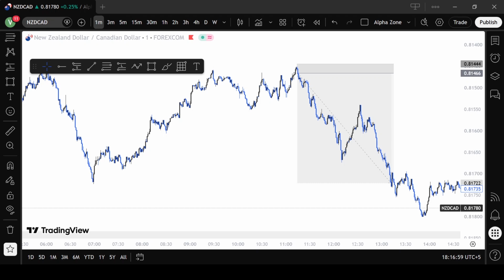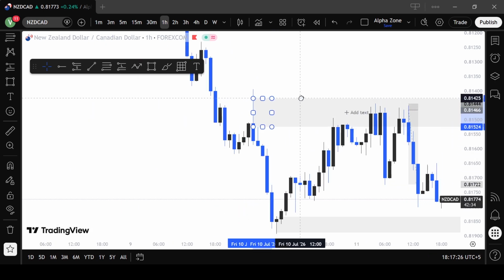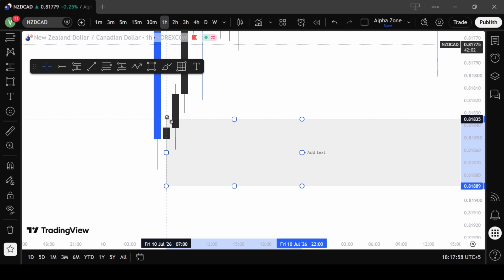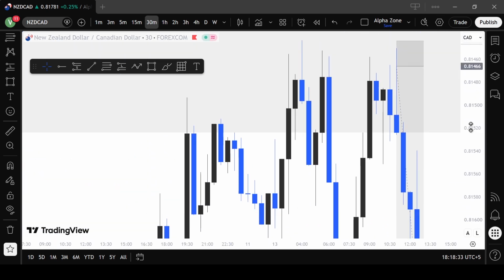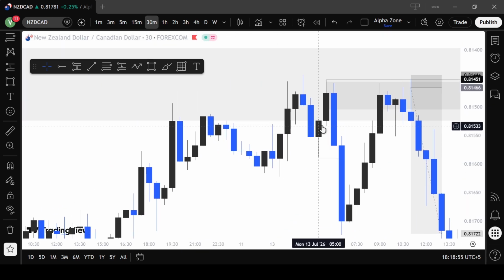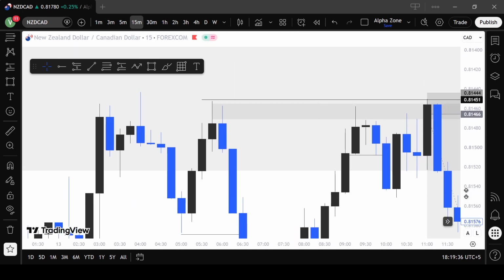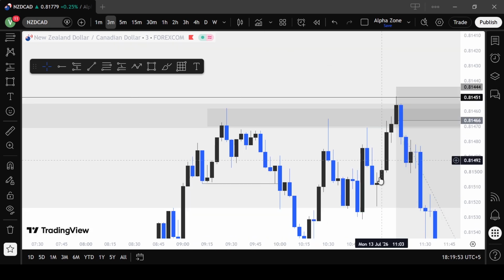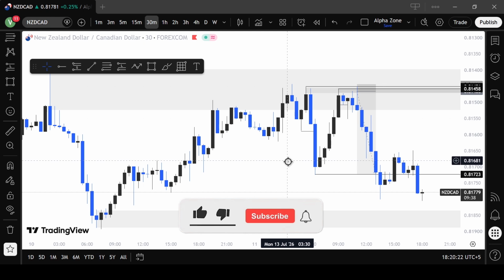HOW I CAUGHT THIS MOVE | SMC SMART MONEY CONCEPT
This trade was not luck. It was based on a clear Smart Money Concepts (SMC) strategy.

In this video, I break down my winning trade step by step:
✅ Liquidity Analysis
✅ Entry Confirmation
✅ Trade Management

I will show you the exact logic behind this setup and how I planned this trade before entering.

If you are learning Forex trading, SMC, Price Action, and Institutional Trading concepts, this breakdown will help you improve your analysis.